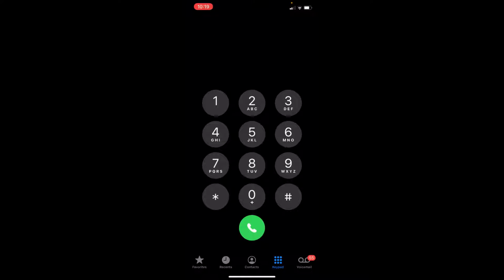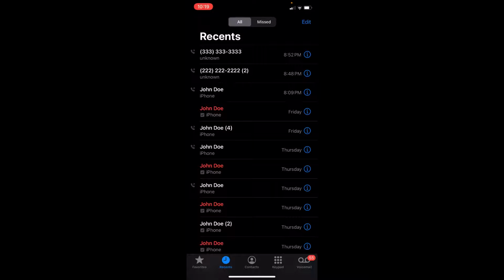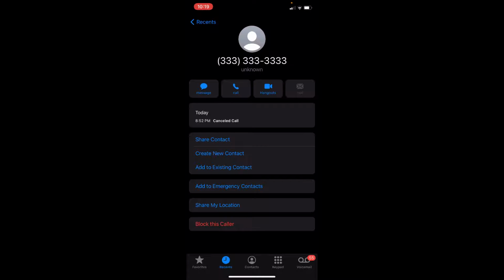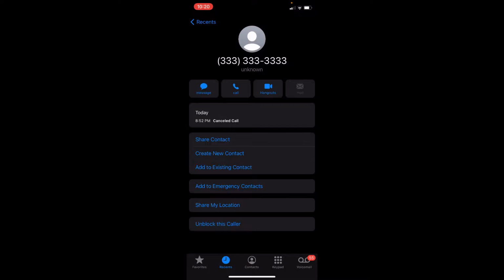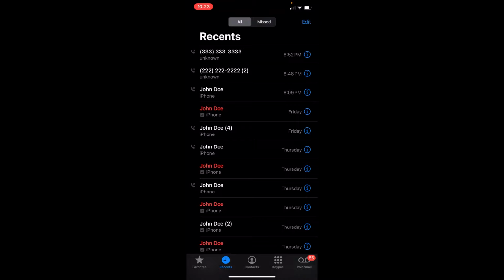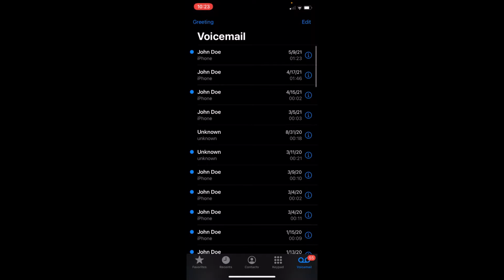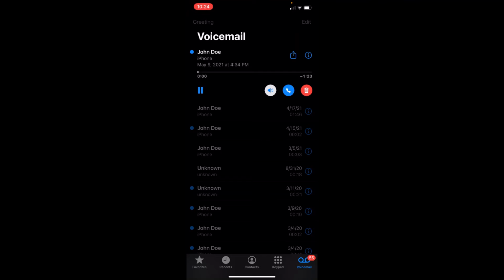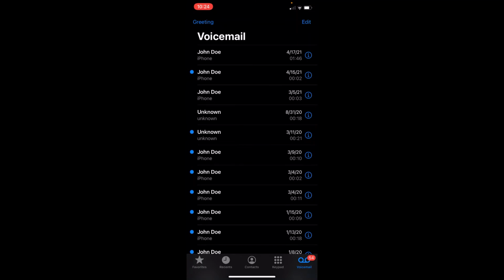NPML Tech Tips #5: How to Block Spam Callers & How to Delete Voicemail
Step by step instructions with video on how to block annoying spam callers and how to delete unwanted voicemail messages. This tutorial will help you dive into your phone calling app on your iPhone to stop repeat calls and voicemails from spammers.
Tech Tips is a Teen Volunteer program through the New Providence Memorial Library, designed to help seniors or anyone else new to digital technology learn and feel more comfortable with their devices.